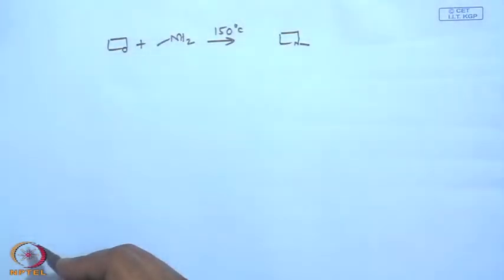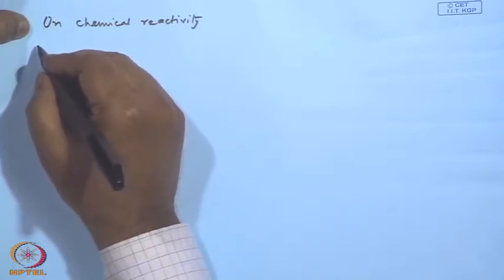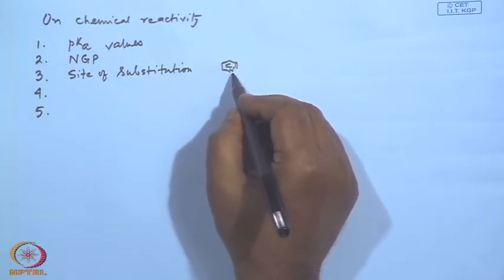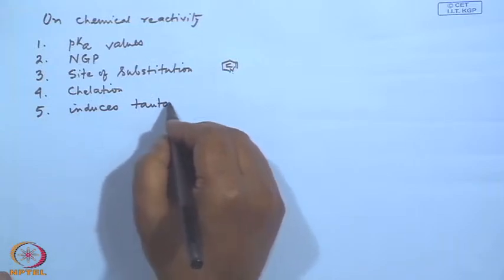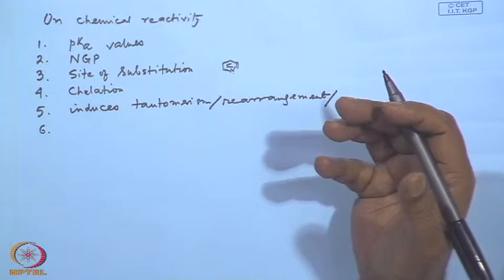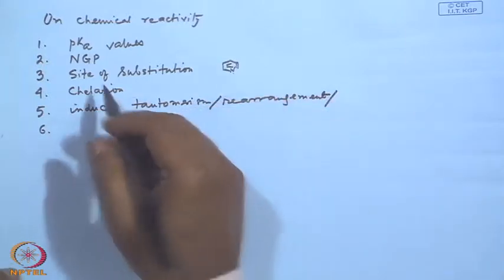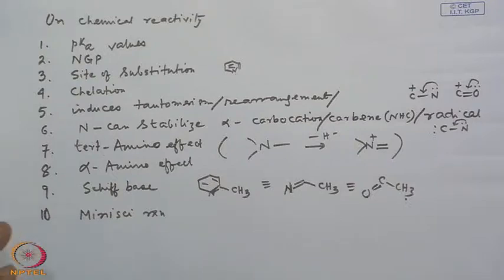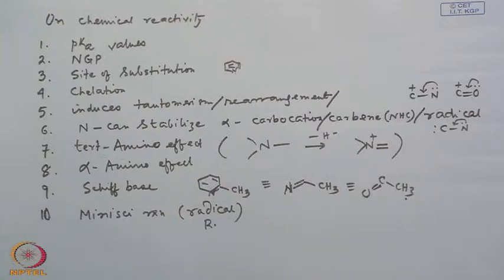Mod-08 Lec-08 Effects of Ring Nitrogen - B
Heterocyclic Chemistry by Prof. D.R. Mal, Department of Chemistry and Biochemistry, IITKharagpur.